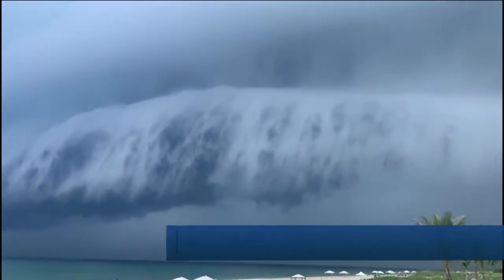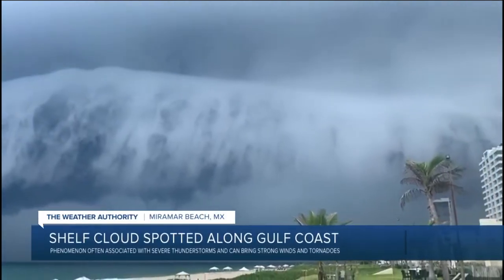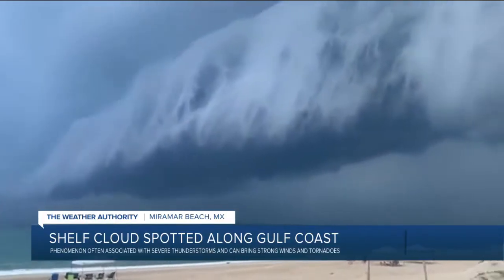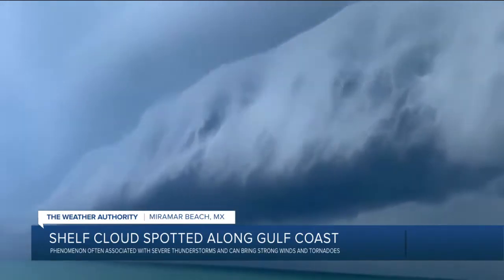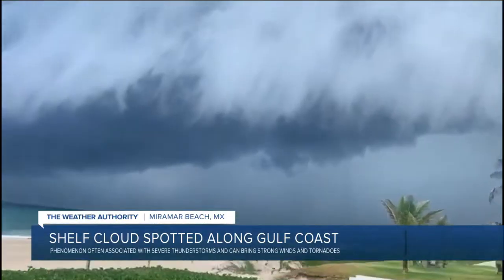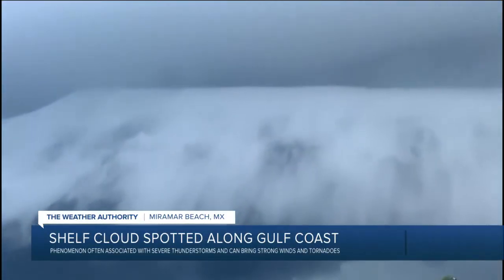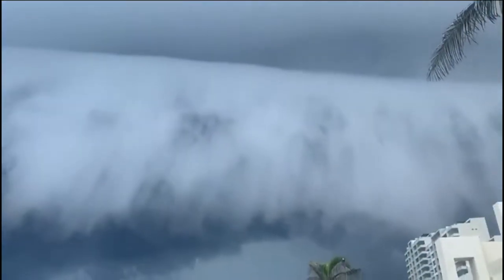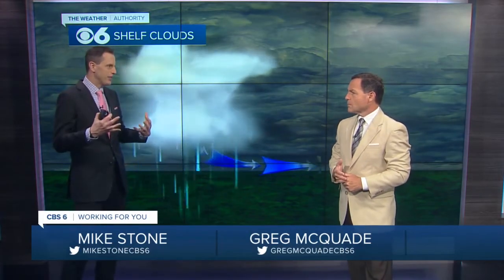All about shelf clouds: 'We don't see this a ton of times'